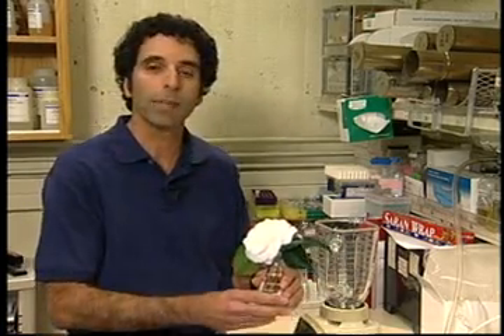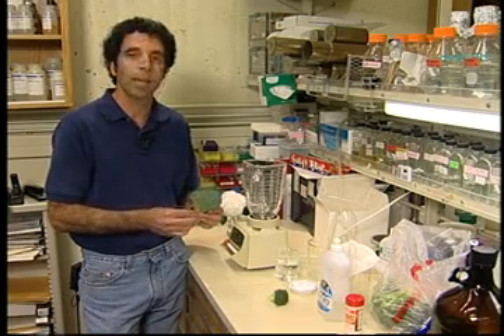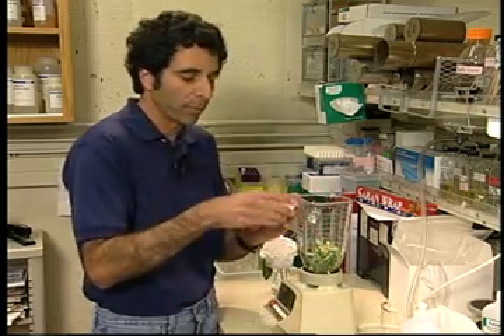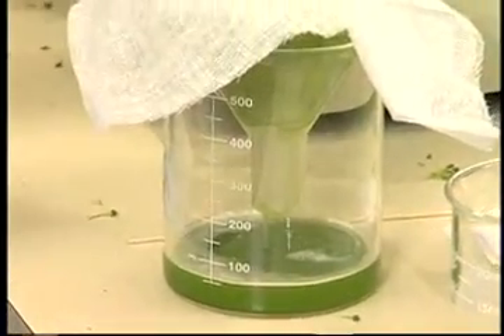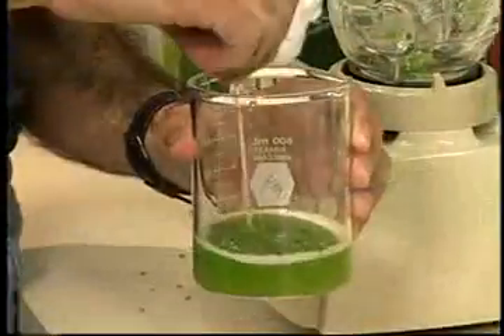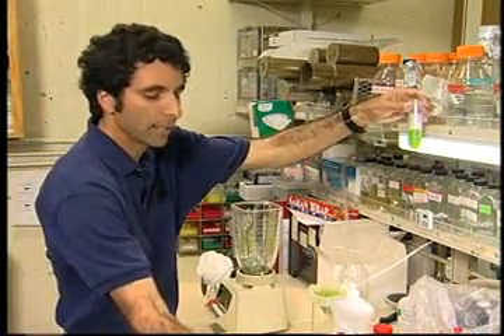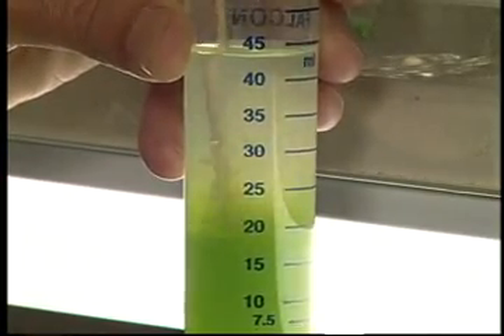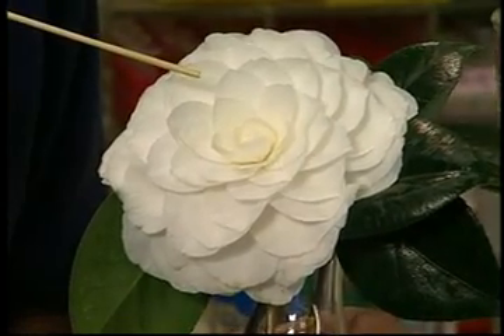Extracting DNA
[Science] [Show ID: 12644]